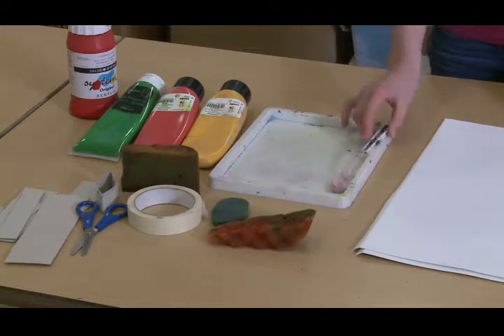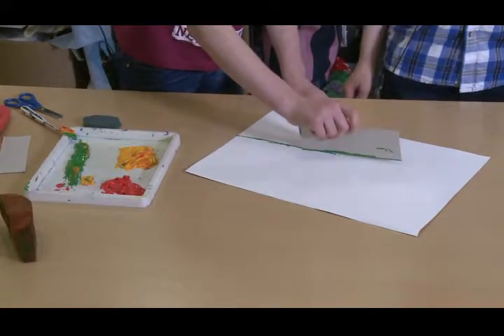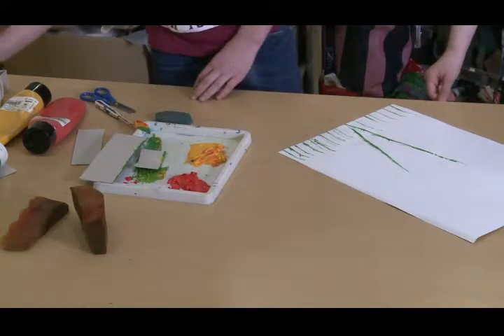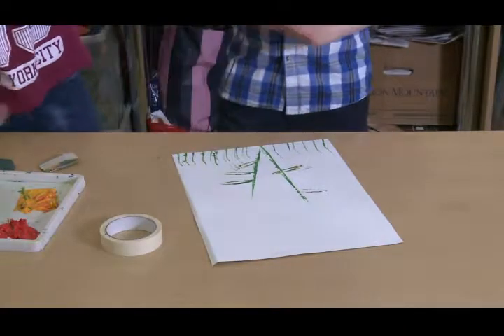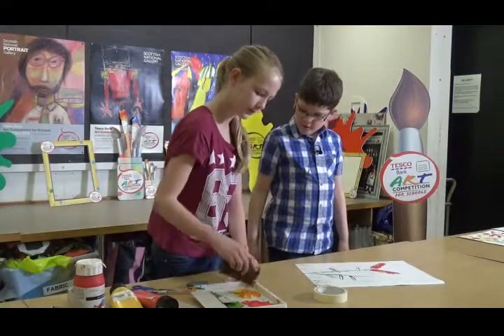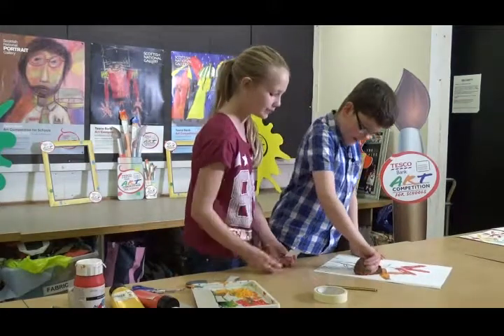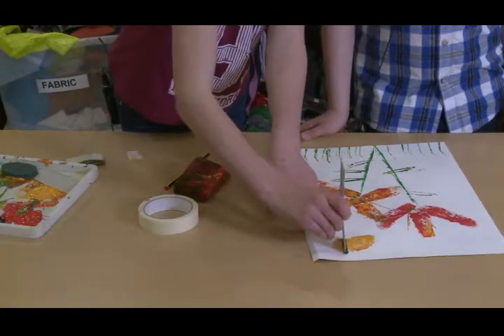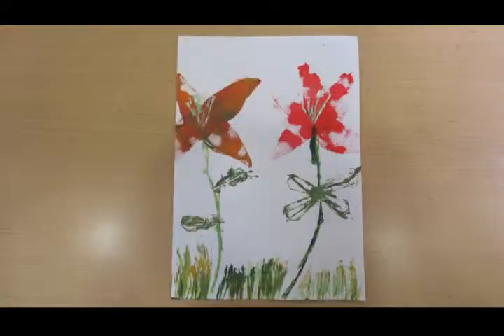Tesco Bank Art Competition for School Skills - Printing with Card and Ink